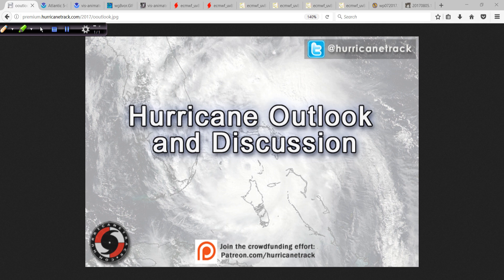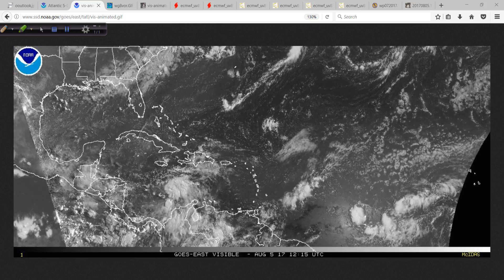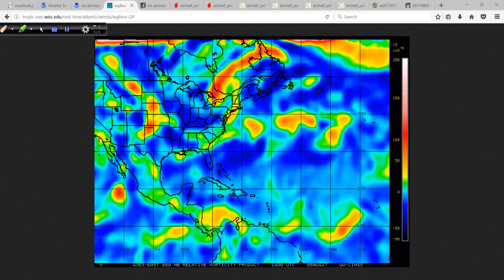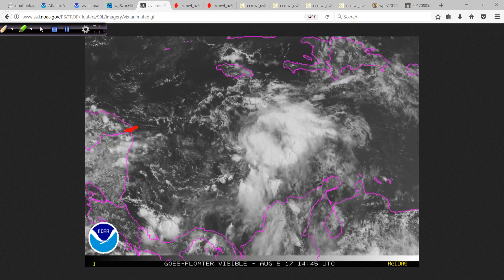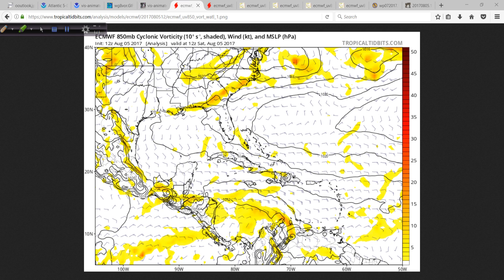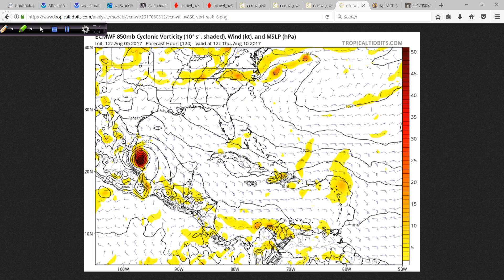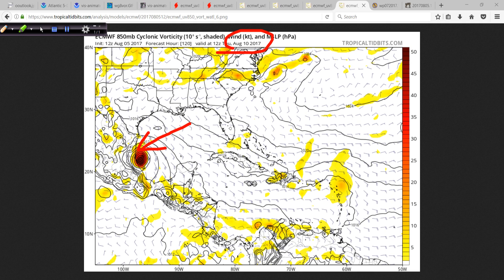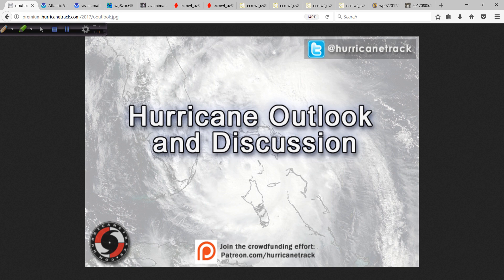Afternoon Hurricane Outlook and Discussion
Our attention will be focused more and more on invest area 90L which is becoming better and better organized. I take a look at the latest in my afternoon discussion.